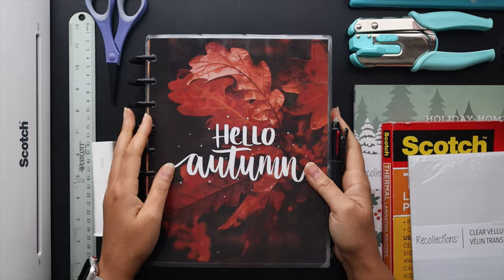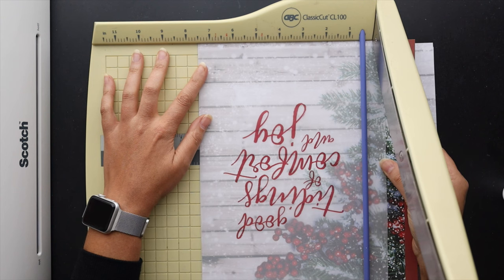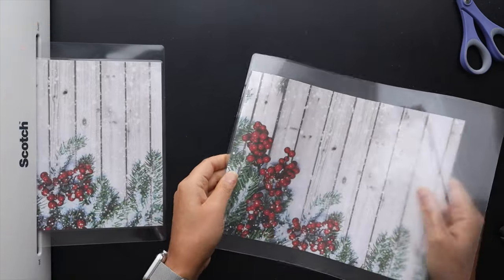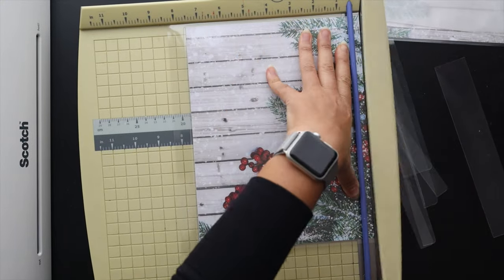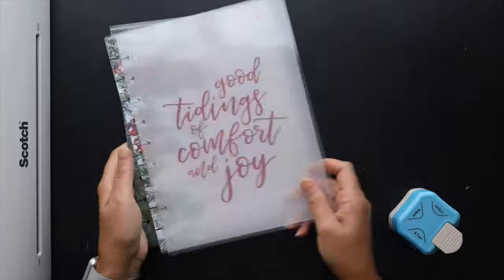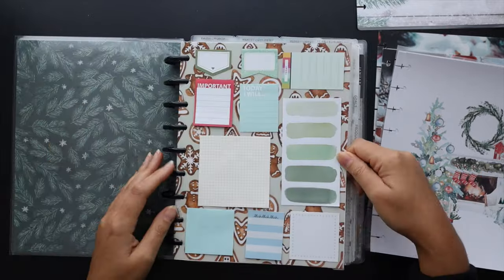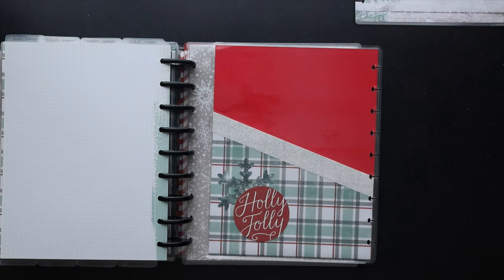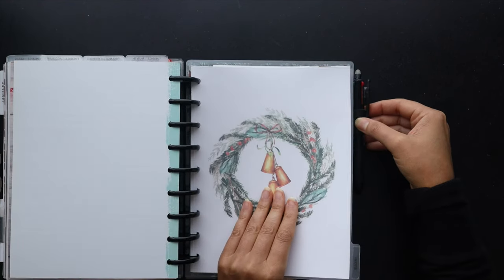HOLIDAY PLANNER REFRESH 2023 :: DIY COVER & DASHBOARDS FOR DISCBOUND CLASSIC HAPPY PLANNER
It’s planner refresh time! Join me as I show how to make a printable DIY cover and setup my frankenplanner with some Christmas planner accessories. (Supplies listed below.)

HOLIDAY PLANNER REFRESH 2023
DIY COVER & DASHBOARDS FOR DISCBOUND CLASSIC HAPPY PLANNER

FREE PRINTABLES! (for personal use only)

PRODUCTS FROM THIS VIDEO ::
▪ Brother Color Laser Printer
▪ Vellum Paper 8.5"x11" or (michaels)
▪ Scotch Thermal Laminating Pouches, 5 Mil Letter, 50-Pack or (hobby lobby)
▪ Scotch Thermal Laminator or (michaels)
▪ Paper Corner Rounder Punch, 3 in 1
▪ Paper Cutters (Guillotine Style)

0:00 Intro
0:58 Laminated Cover
8:32 Cardstock Dashboards
10:21 Holiday Planner Refresh
15:43 Planner Flip Through